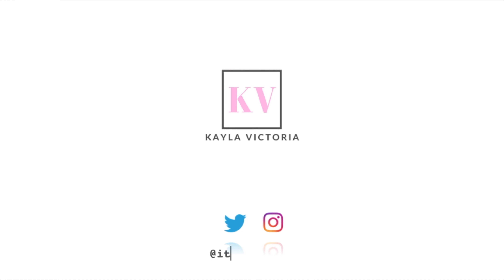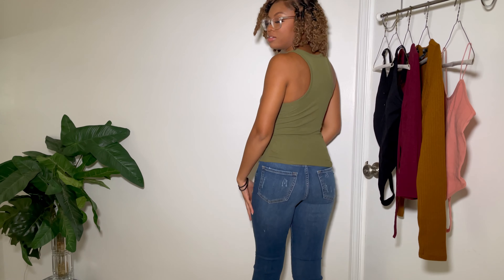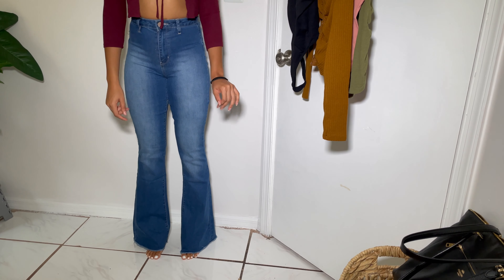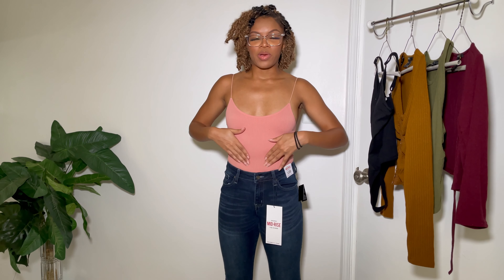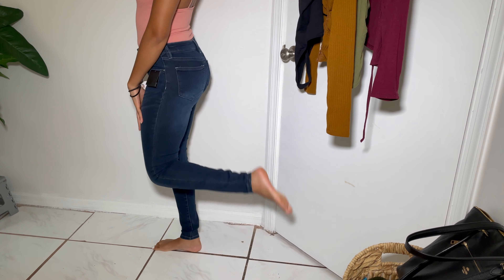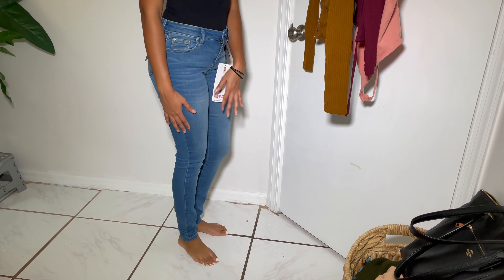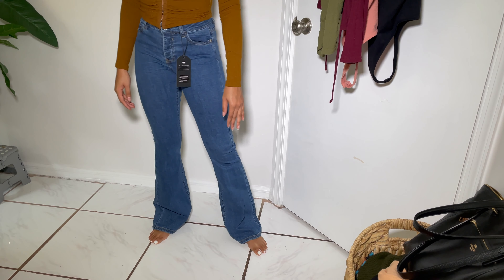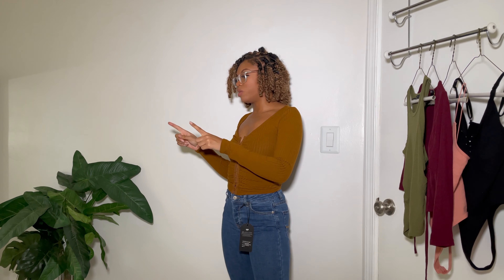ARE FASHION NOVA JEANS FOR THE SKINNY GIRLS?? | TRY ON HAUL | LIFE AS KT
Hey Krazies! Decided to try on FN jeans for the first time! All the site models are always hella curvy so I was a bit nervous... threw on some basic tops from XXI as well. LMK what y'all think! Links of the jeans that I could still find are down below ofc!

Fashion Nova Denim
Valentina High Rise Flare Jeans - Medium Blue Wash

World Explorer Mid Rise (Dark & Medium wash)